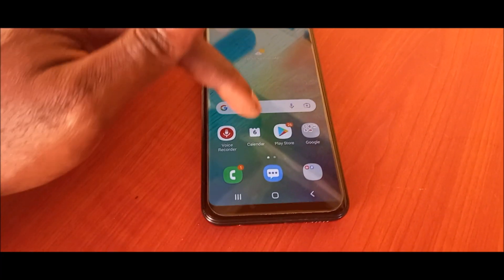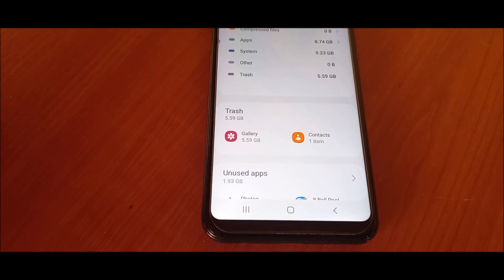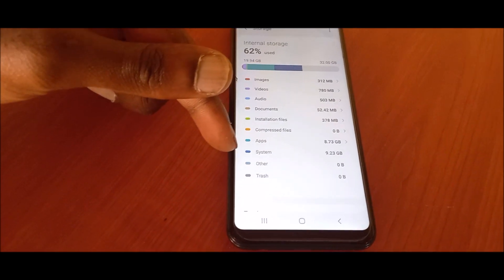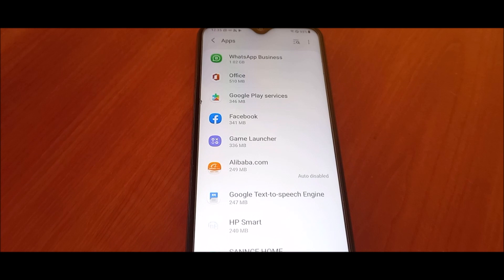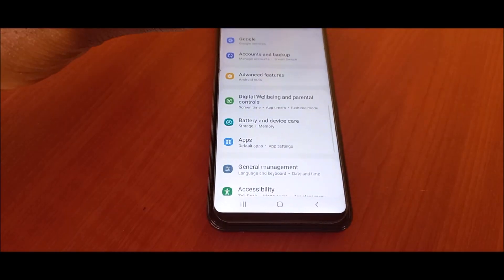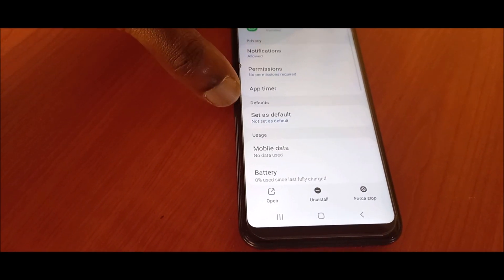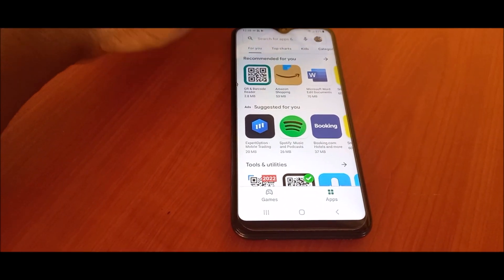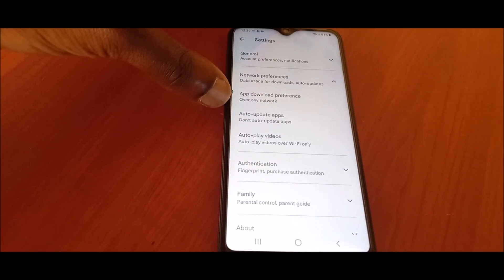free up space in other-how to clear other storage on android 2022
free up space in other